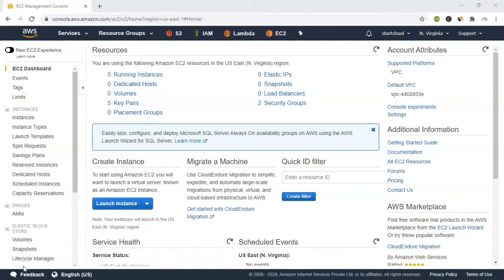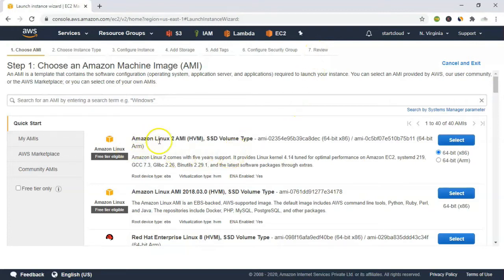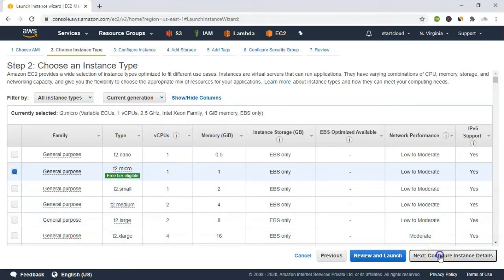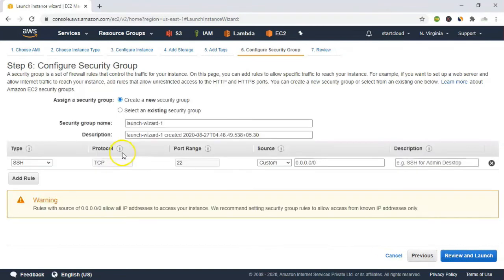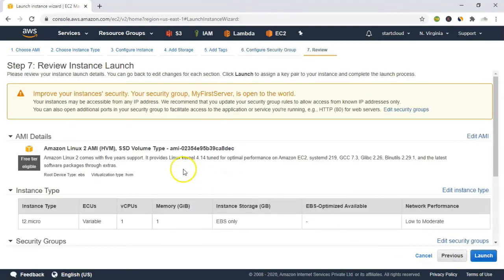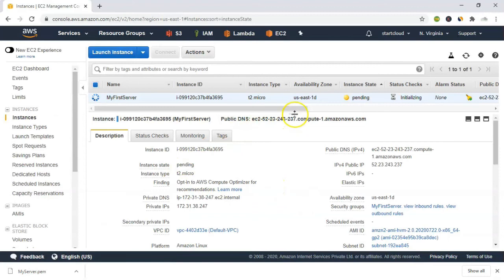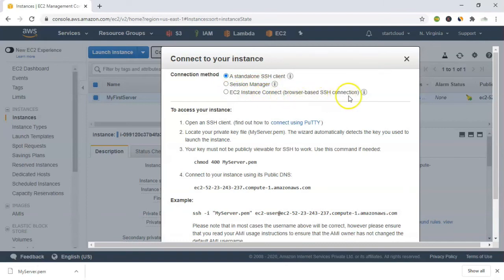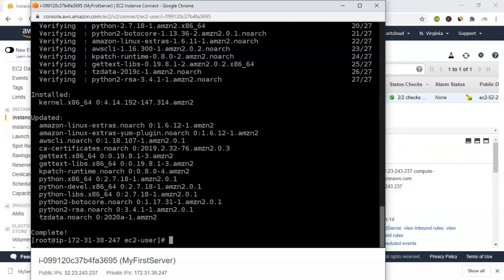AWS EC2: Your First Server in the Cloud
This is a short tutorial on how to quickly launch an EC2 instance in the AWS Cloud and connect to it.
If you do not have an AWS Account, then you can create one easily following the below tutorial.
Step-By-Step guide to create AWS free Tier Account.